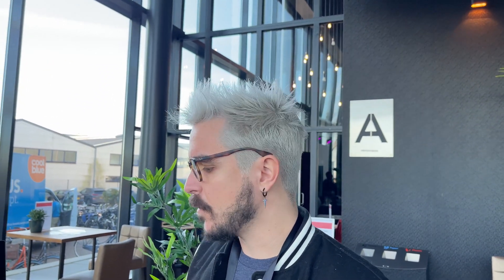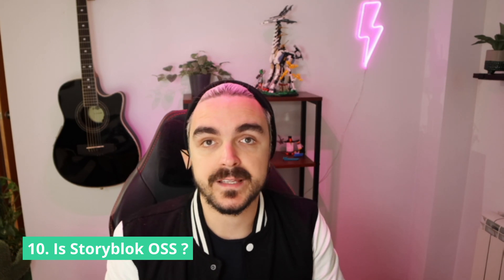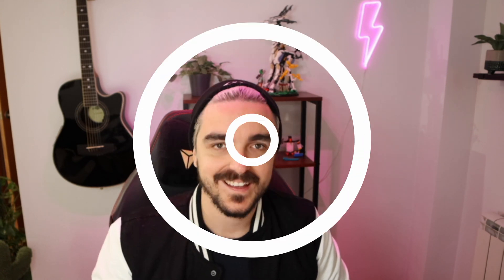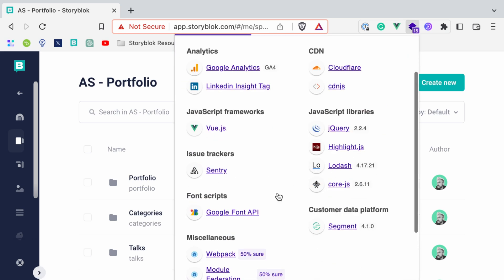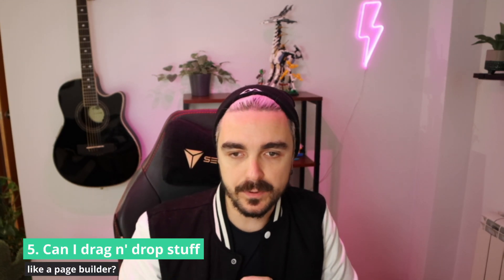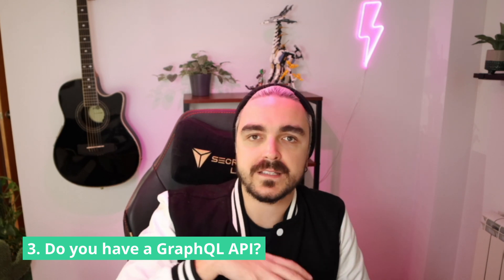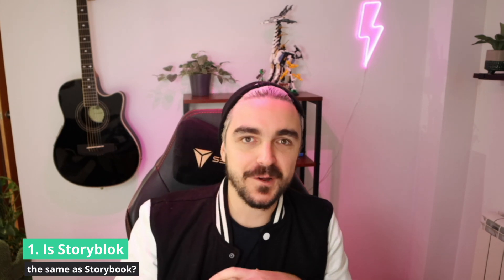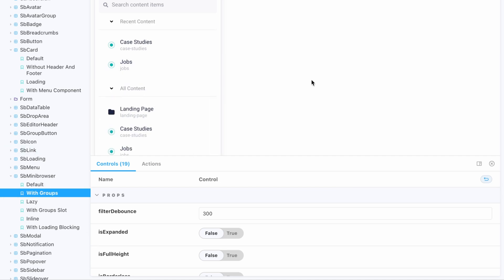10 Most asked questions about Storyblok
Hola chamas y chamos! Some weeks ago I joined the Storyblok team at their booth at VueJS Amsterdam conference, and guess what? We had an incredible time sharing with the community, playing Tetris for amazing prices, and just having fun.

A lot of you gave us amazing feedback and a lot of interesting questions 🔥, so I thought about doing a compilation of the 10 most asked questions we received and hopefully help you clear them.

Thanks to my friends at @middlewareproductions for lending me some footage from their VueJS Amsterdam VBlog, make sure you follow them they create a lot of fun videos about the community.

Meet Storyblok (not Storybook which is a different thing) The world's first headless CMS that works for both developers & business users.

I must warn you when you start using it, you will never go back to any other CMS solution

00:00 - Intro
01:14 - 10. Is Storyblok Open Source
01:51 - 9. Do I have to pay to get started with?
02:15 - 8. Are you just a fancier Wordpress?
03:12 - 7. Are you a vue framework only?
04:06 - 6. Can I style it differently?
04:58 - 5. Can I drag n drop things like a page builder
05:40 - 4. Are you hiring?
06:08 - 3. Do you have a GraphQL API?
06:44 - 2. Can you self-host independently
07:35 - 1. Is it Storybook?
08:43 - Closing